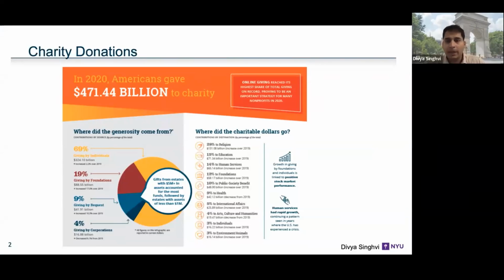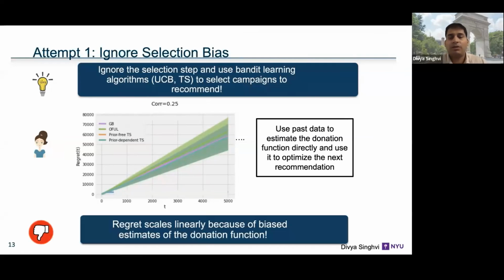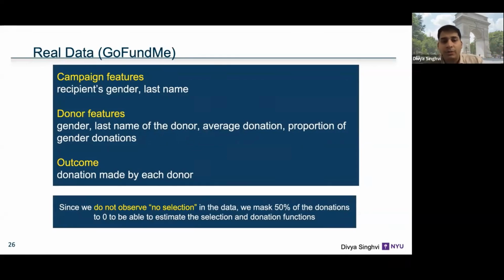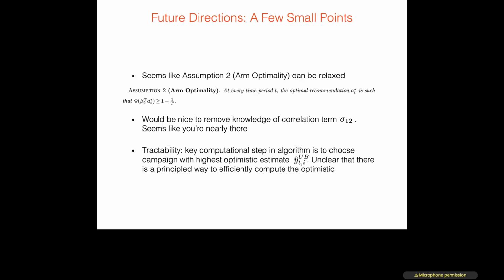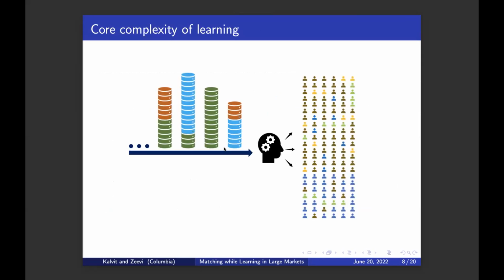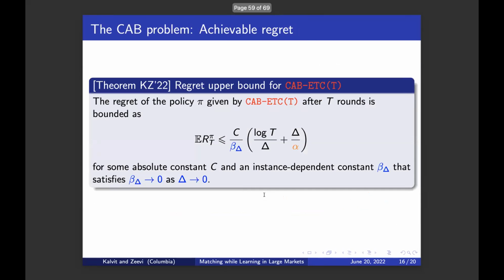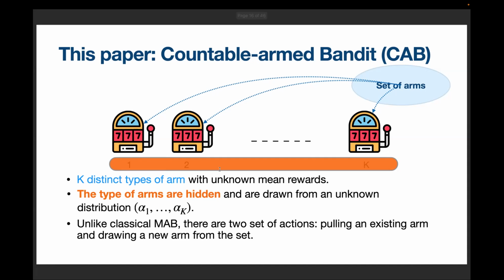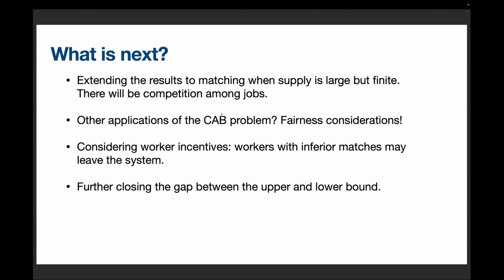Spotlight 1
Authors: Divya Singhvi and Somya Singhvi
Discussant: Florin Ciocan

Dynamic learning in large matching markets
Authors: Anand Kalvit and Assaf Zeevi
Discussant: Ali Makhdoumi